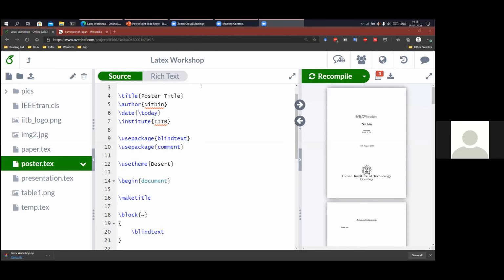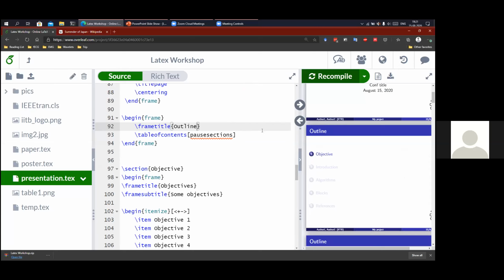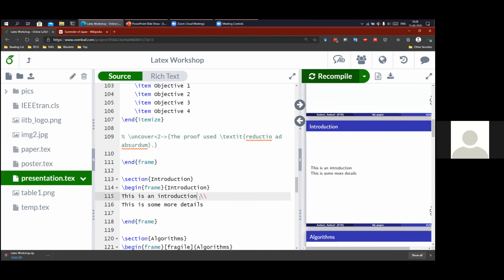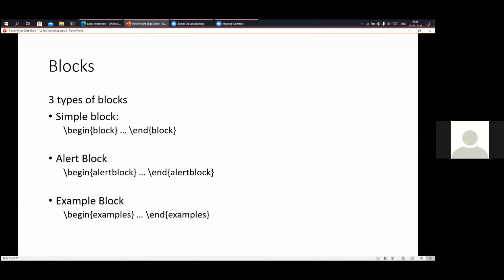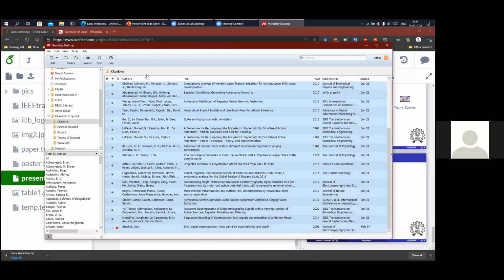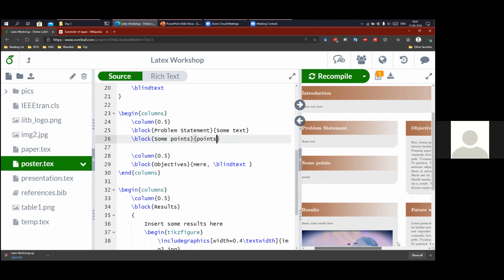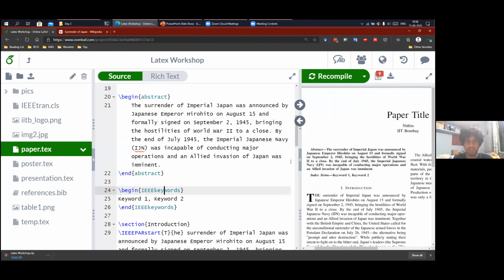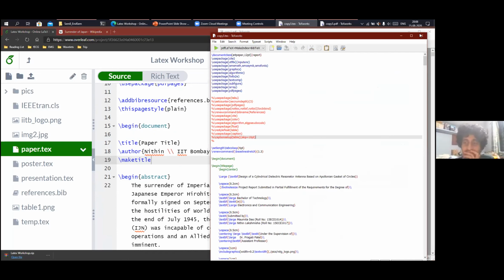LaTex workshop by PGAC - Day 2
The PG Academic Council is glad to announce 4th webinar series hosted by Bioscience and Bioengineering Department on LaTeX by Nithin Lakshmisha, PhD scholar, Bioscience and Bioengineering, IIT Bombay. It is scheduled on 12th - 13 th August, 2020 at 7pm. We cordially request all the students of IIT Bombay to be the part of this workshop.